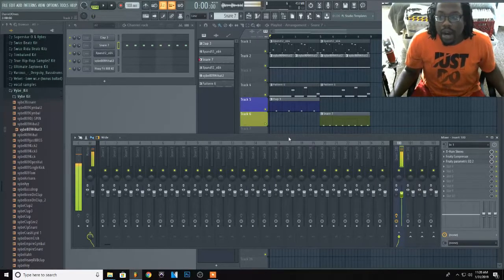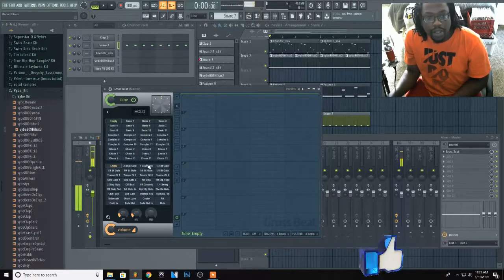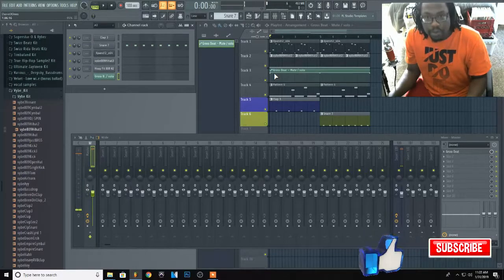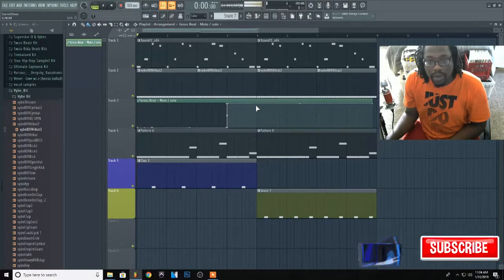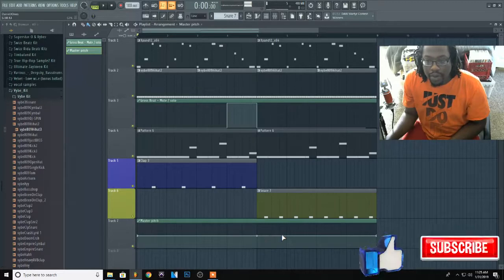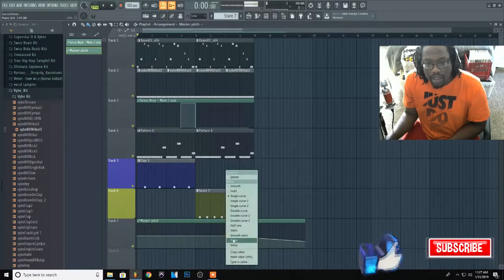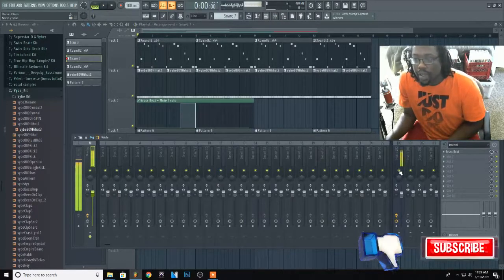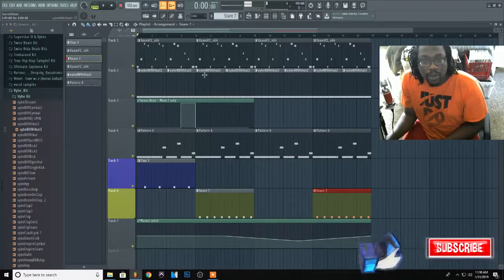how to use automation in fl studio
Using automation tin fl studio can help you change the dynamic of you tracks dynamic dramatically.  One of the man reason i love fl 20 is the automation features.